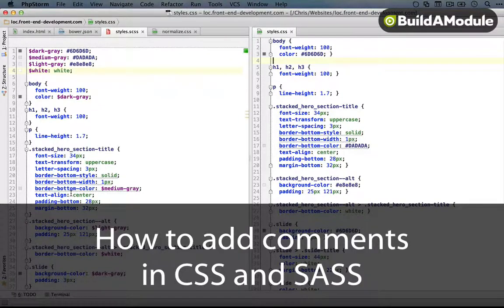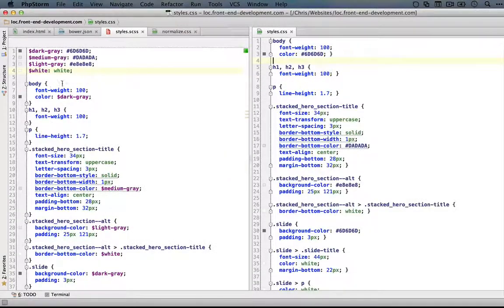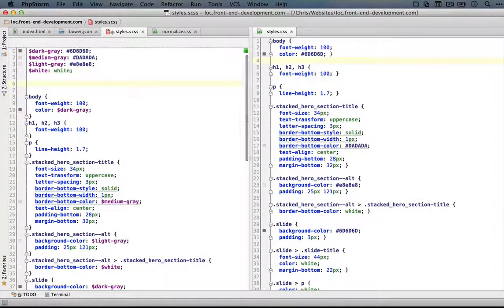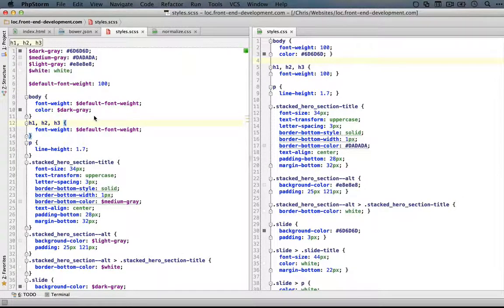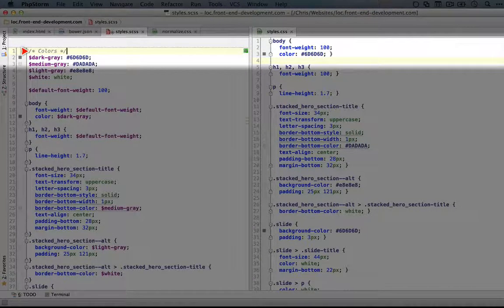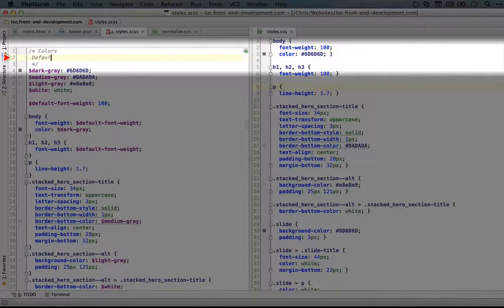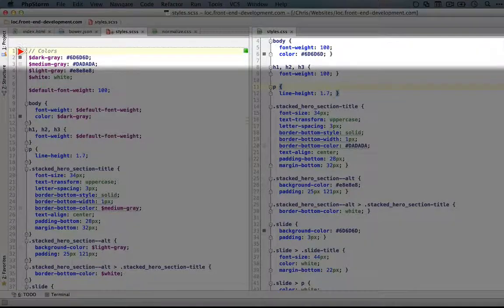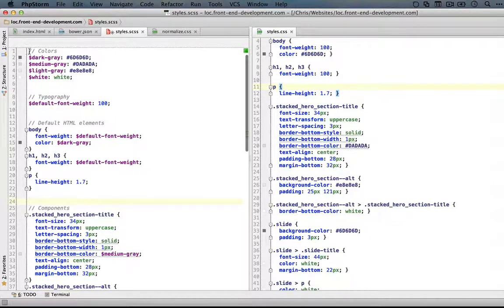109. How to add comments in CSS and SASS